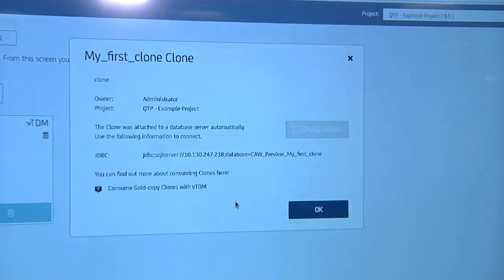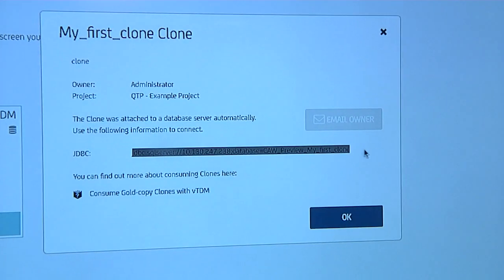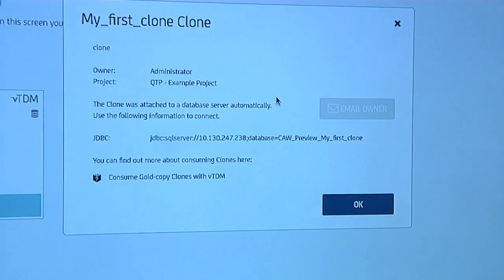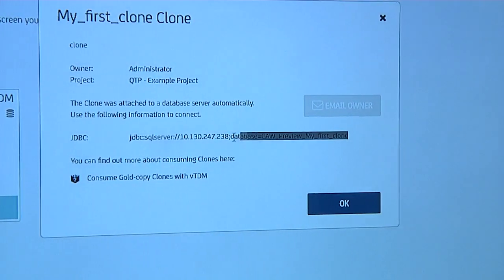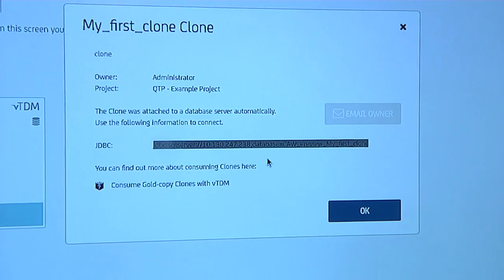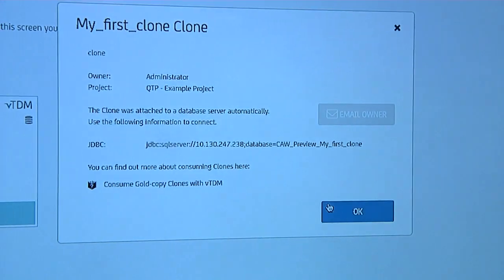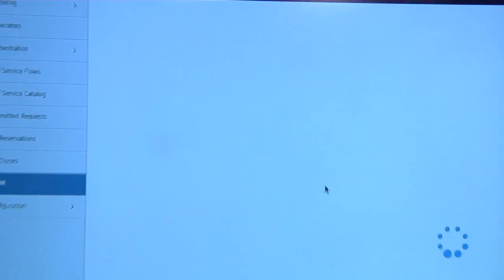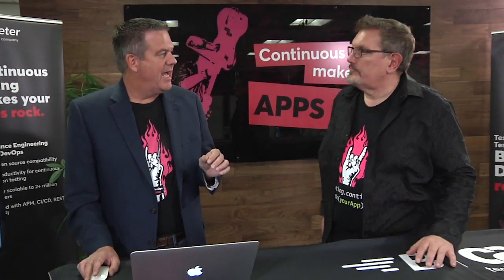Continuous Testing With The Right Test Data using CA vTDM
Continuous Testing requires the right data at the right time. Stop waiting for data. With CA Test Data Manager, data consumers can actually obtain their own test data via a self service portal. New, synthetic data can be created and assigned to specific test cases or whole data environments can be generated. See how testers can quickly clone and manage their own virtual sets of test data with CA Test Data Manager vTDM. Find out more about CA's Continuous Testing solutions